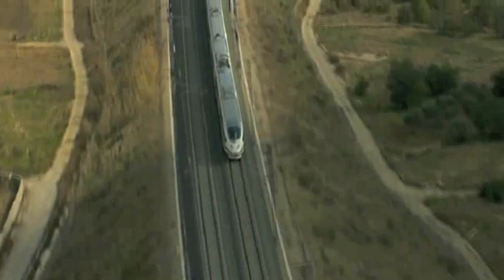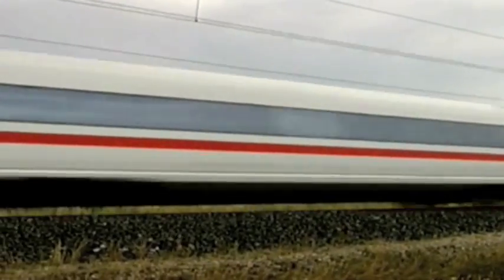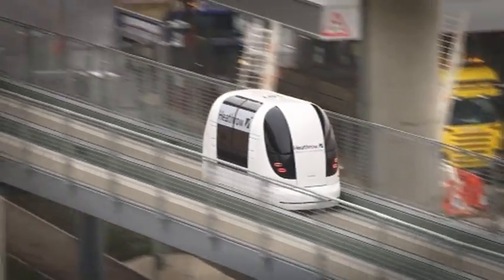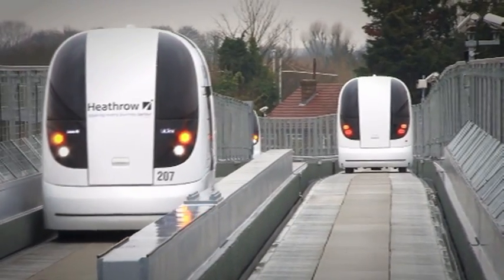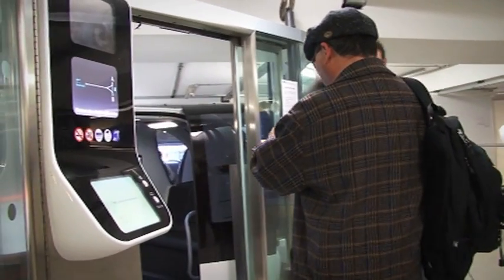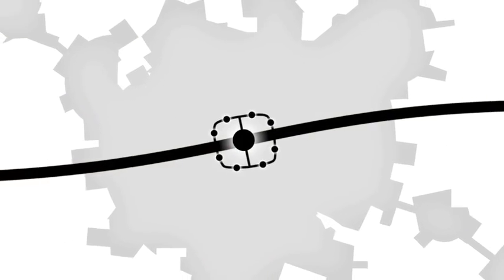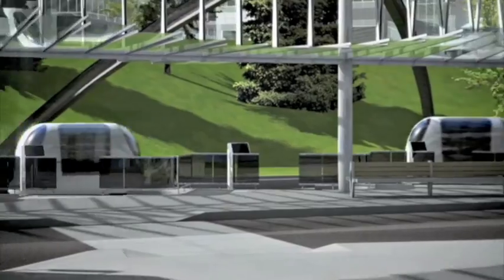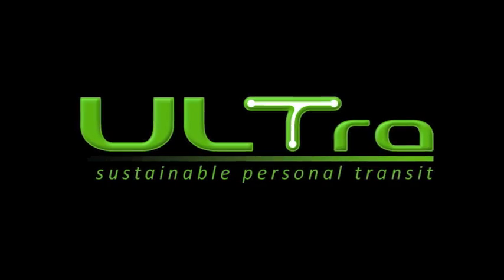ULTra PRT for High Speed Rail (HSR)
High-speed rail has become an increasingly attractive form of transit, offering inter-city travel that is faster, more convenient, and more environmentally friendly than driving or flying. But how do you get to the high speed rail station?

ULTra sustainable personal transit can increase the popularity of each high speed rail station, without requiring expensive parking structures. By connecting to high-speed rail, ULTra can increase the area that is served, boosting rail ridership, and making for a more economically viable system. ULTra PRT takes high speed rail to the next level.